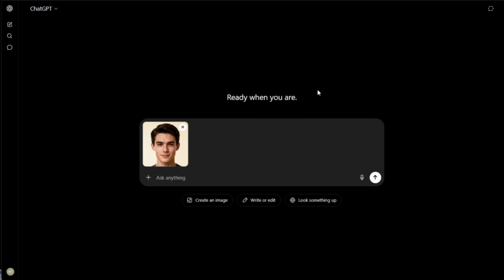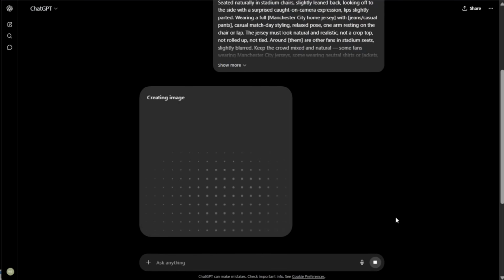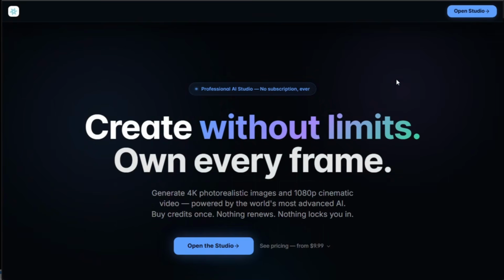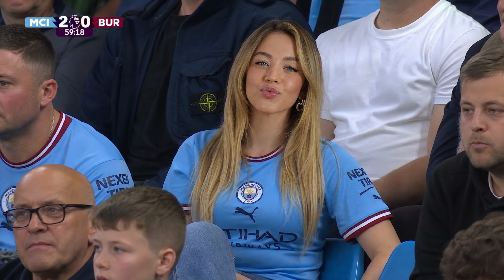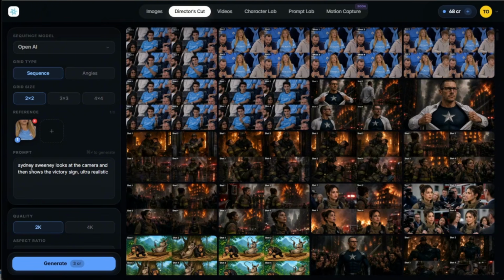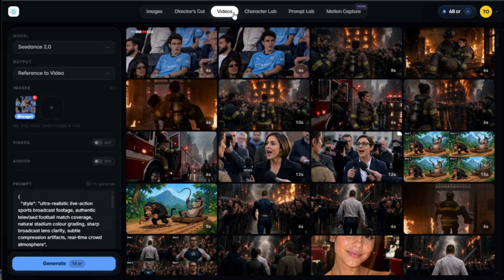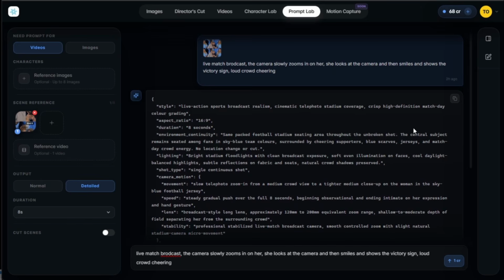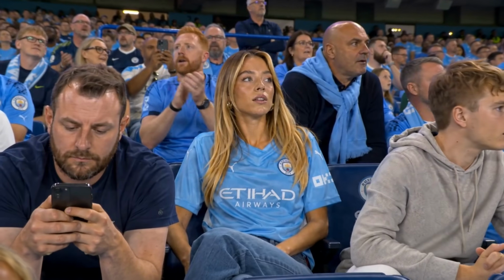This AI Stadium Trend Is Breaking The Internet | FREE Tutorial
You’ve seen those insanely realistic AI stadium photos and live broadcast clips taking over social media. Today, I’m showing you EXACTLY how to make them for completely FREE! 🚀

In this step-by-step tutorial, we dive into how to use GPT Image 2, Visina AI, and SeeDance 2 to create viral, ultra-realistic AI images and turn them into cinematic video clips. Forget the blurry, awkward AI outputs—I’ll show you the exact sequence workflow and detailed prompts needed to get flawless, professional results every single time.